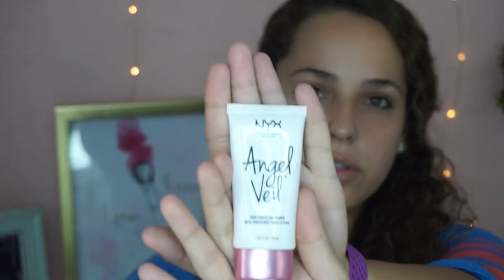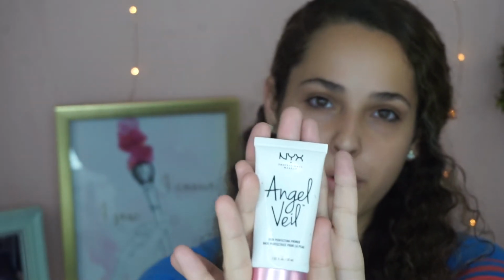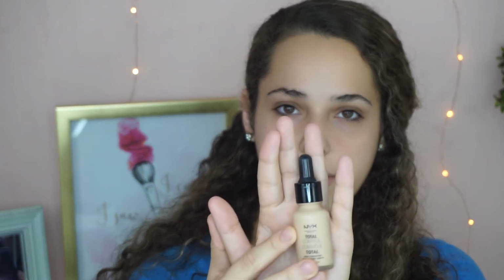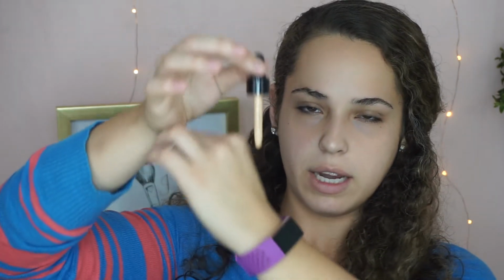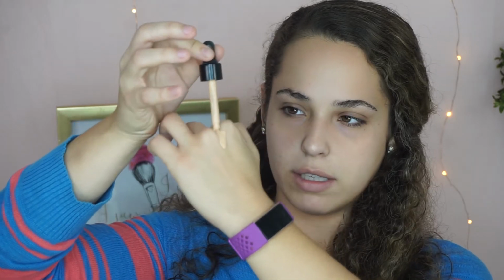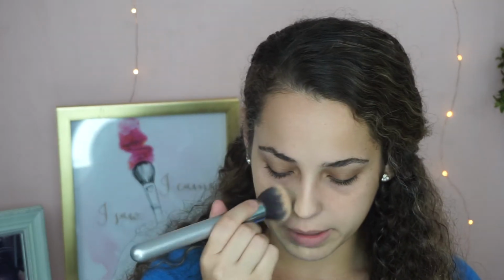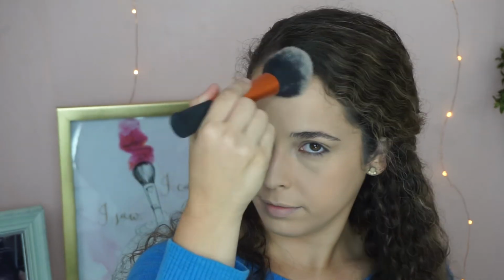How to Apply Foundation with a Brush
Hi friends! Beauty sponge vs foundation brush? I love them both, but for different reasons! Today's video will be deep diving into how to apply foundation with a brush, and the tips on how to use it effectively. Hope this helps! XOXO, AO

Be Social :)
Instagram & Facebook: @alexohhmakeup